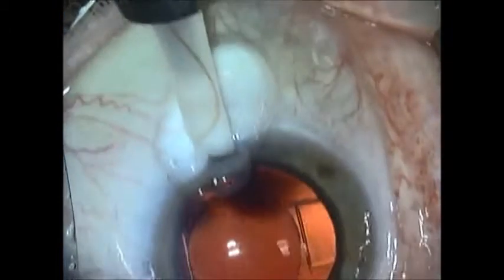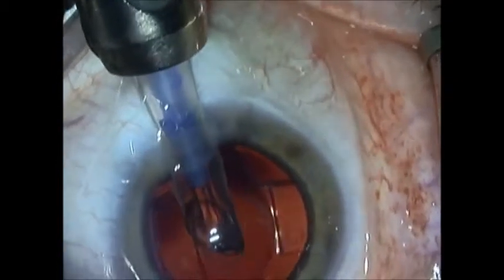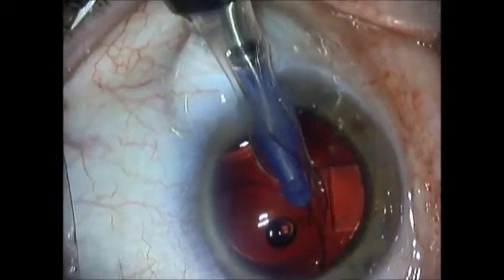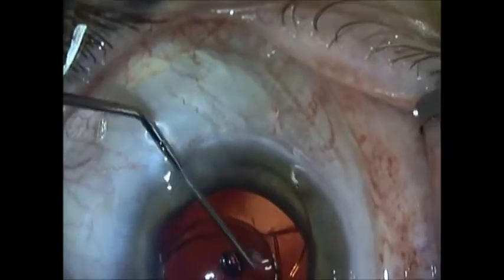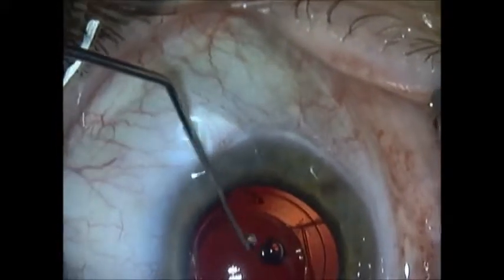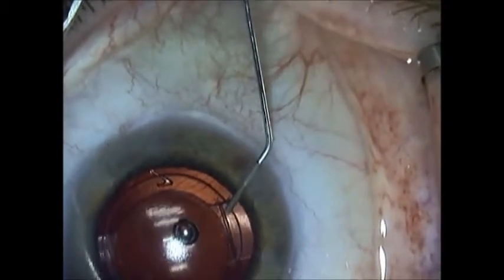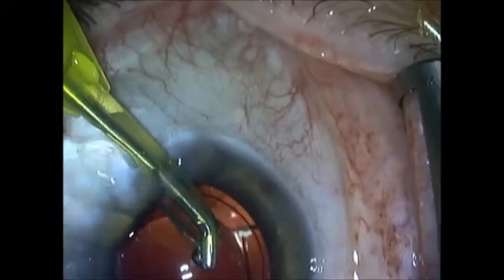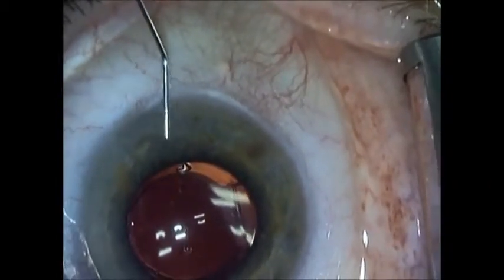Piggyback IOL over Trulign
This is a case of an insertion of a piggyback implant.  A STAAR AQ5010 on top of a Trulign.  The patient had a diopter of a myopic refractive surprise and wanted this corrected.  The solution that the patient chose was to have the AQ5010 inserted piggyback on top of the previously inserted Trulign.